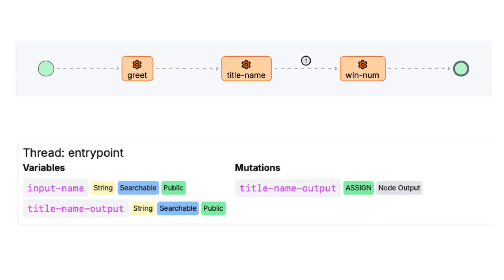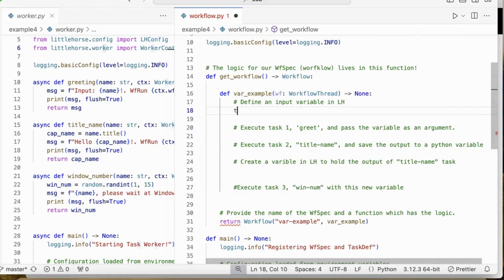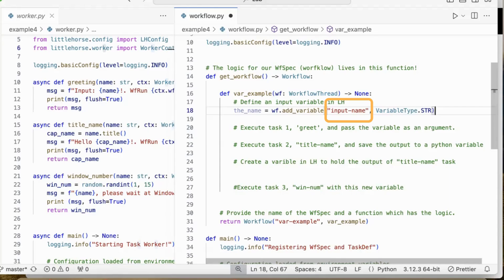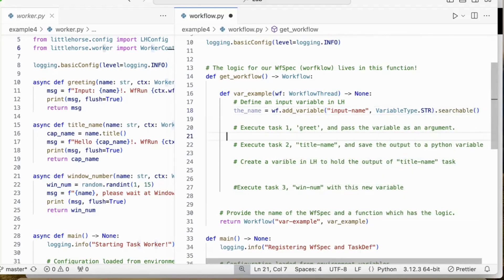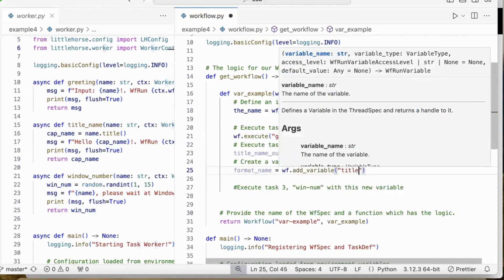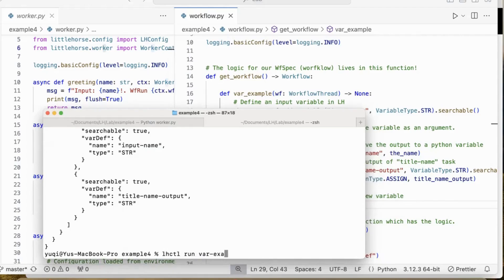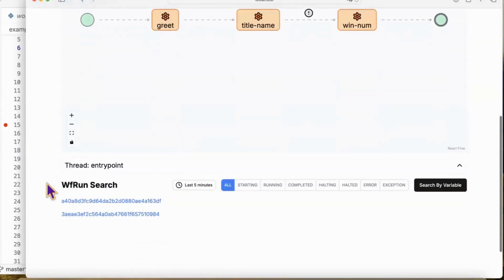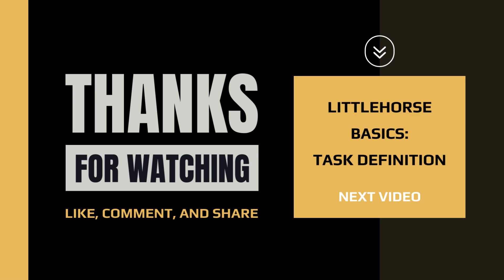LittleHorse Basics - Variables